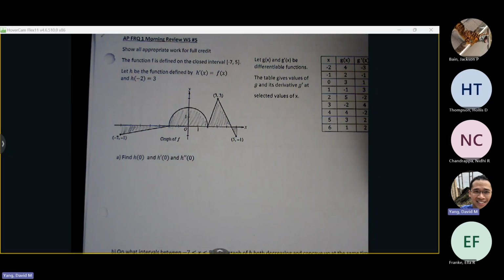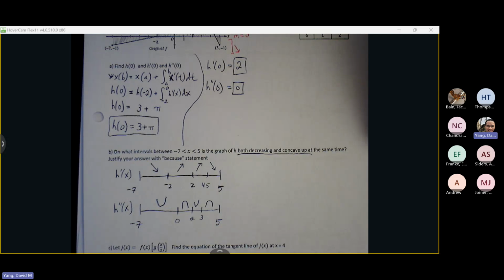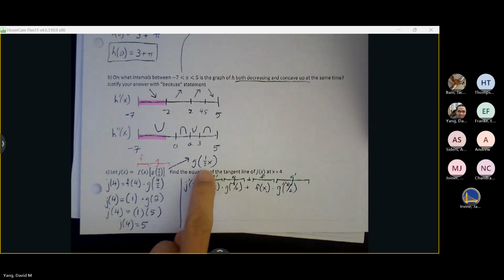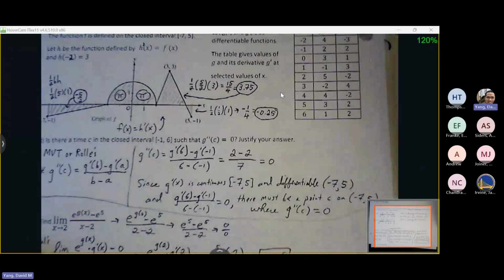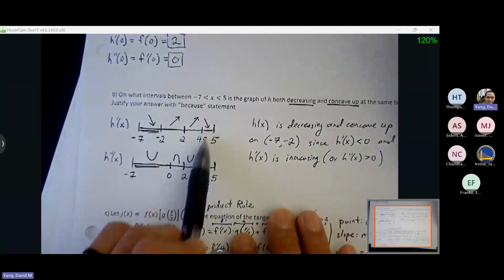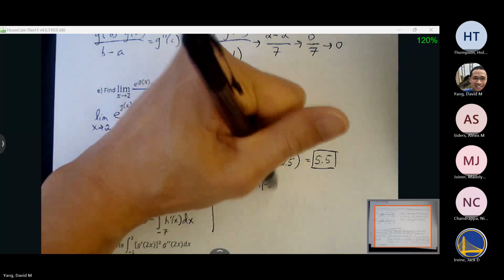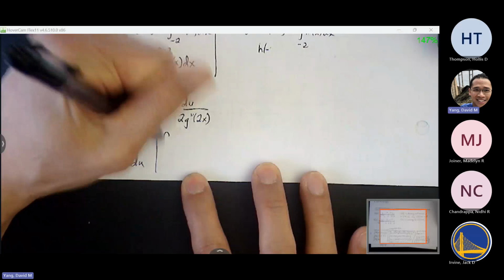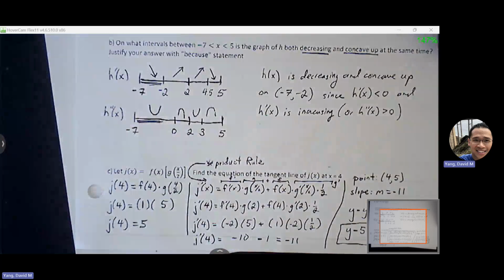AB Calc AP FRQ 1 Morning Review WS #5